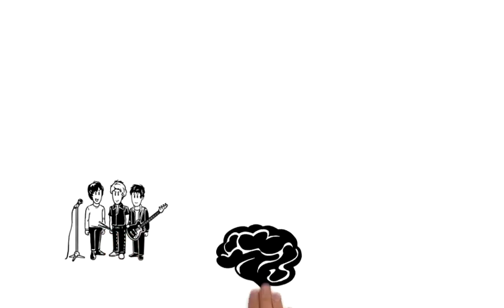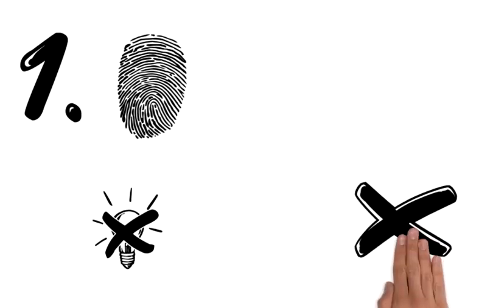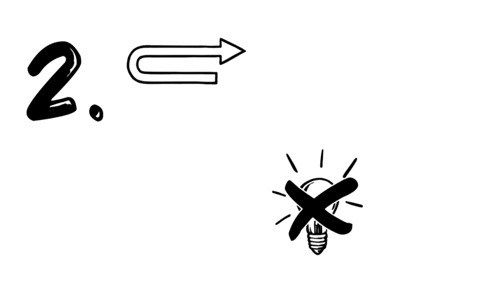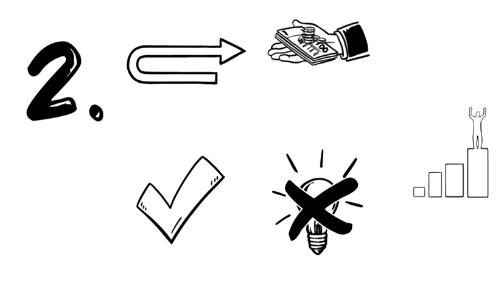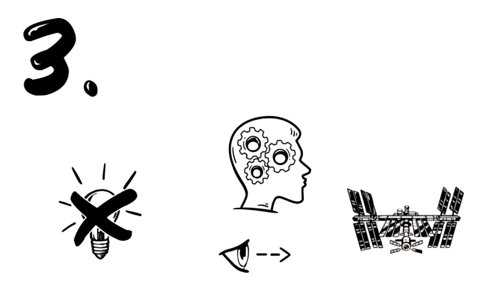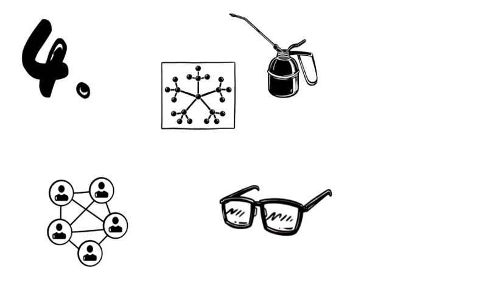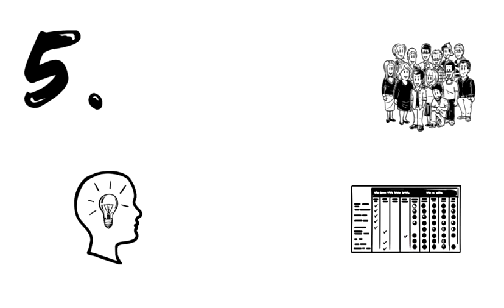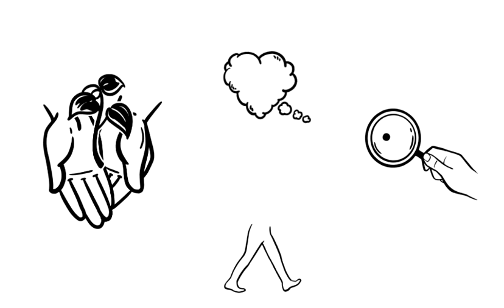How to build self confidence | Motivational video | Success tips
How to Build Self Confidence?
Self-confidence is an essential part of humanity. A person with self-confidence generally likes themselves, is willing to take risks to achieve their personal and professional goals, and thinks positively about the future. Someone who lacks self-confidence, however, is less likely to feel that they can achieve their goals, and tends to have a negative perspective about themselves and what they hope to gain in life. The good news is that self-confidence is something you can improve! Building self-confidence requires you to cultivate a positive attitude about yourself and your social interactions, while also learning to deal with any negative emotions that arise and practicing greater self-care. You should learn to set goals and take risks, as well, since meeting challenges can further improve your self-confidence.